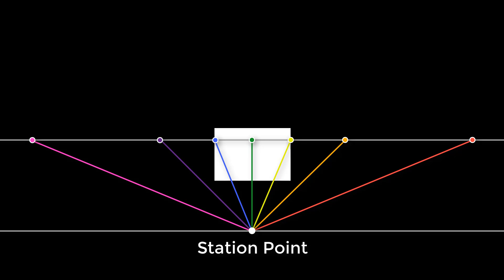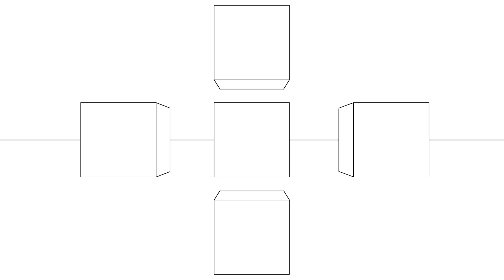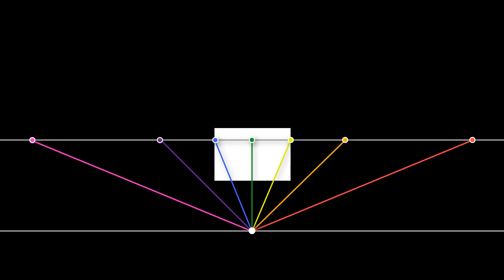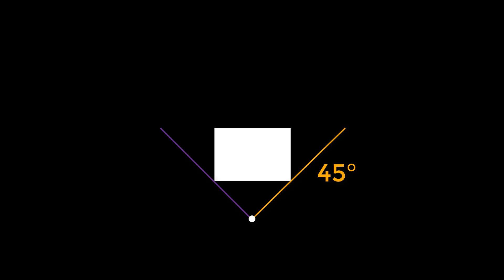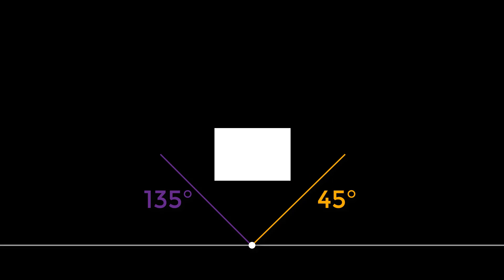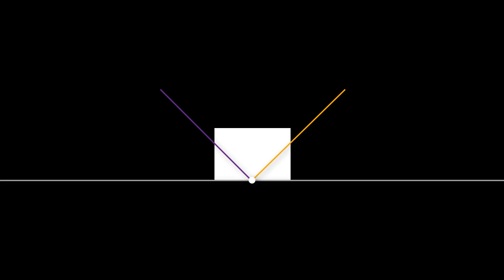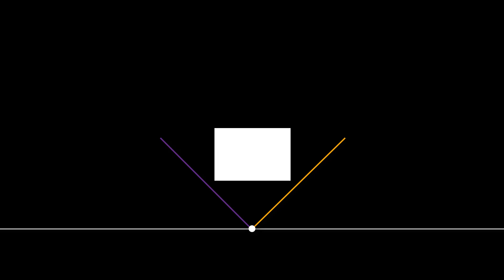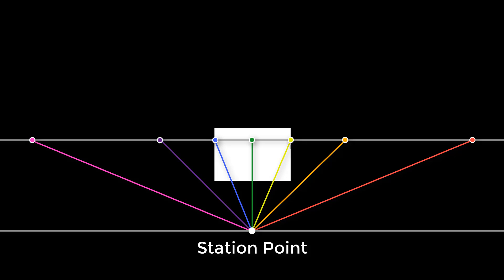What is a station point?/ Where to place a station point for perspective drawings.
A station point is what determines the location of vanishing points for things in a drawing. It is were your viewers eyes are. Knowing what a station point is and where to place your station point, will help you you draw things in the correct perspective.